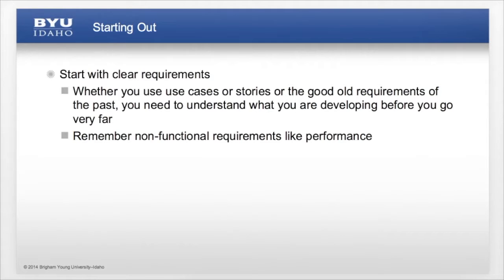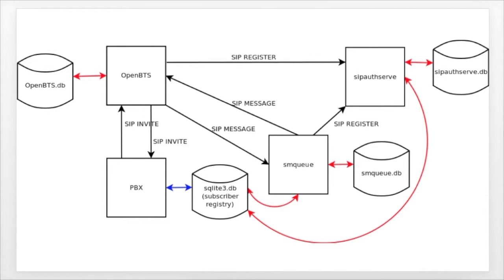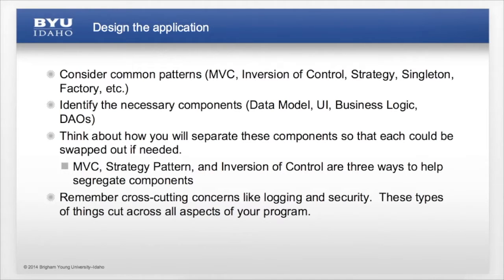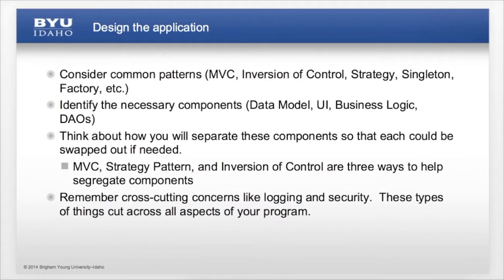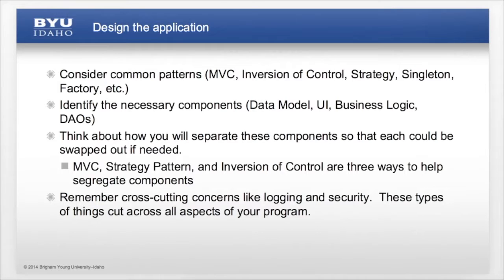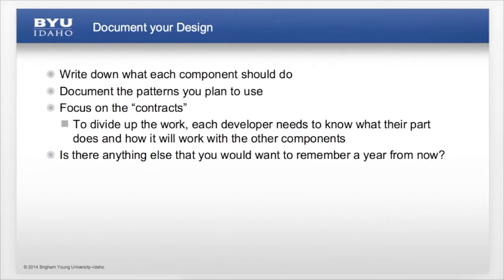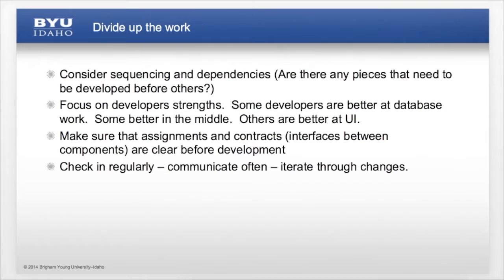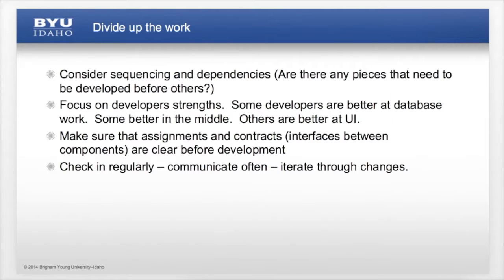CIT-360 Application Design